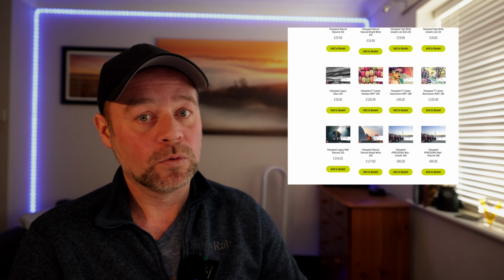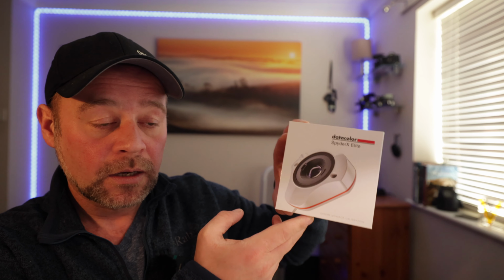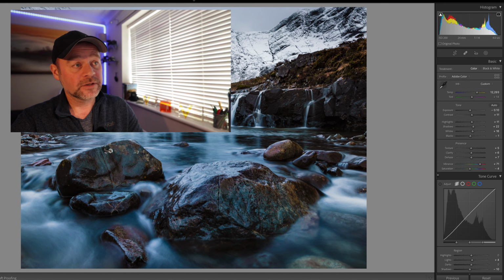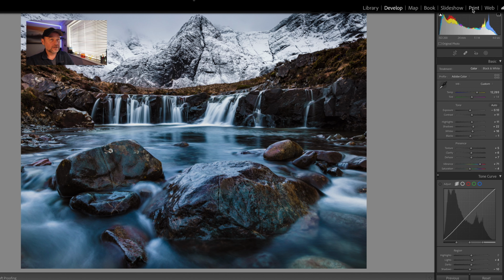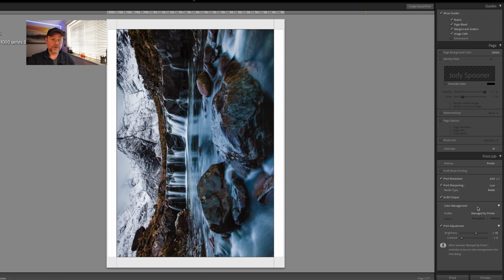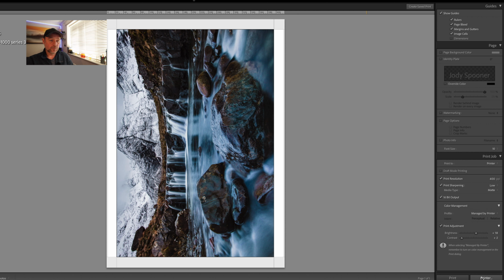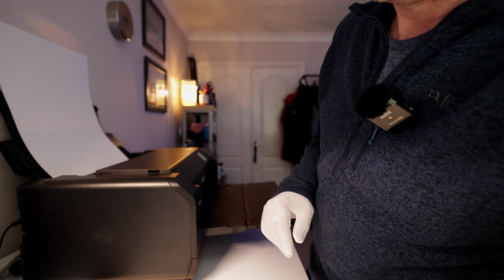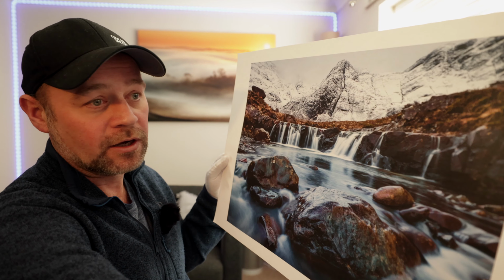Printing Fine Art Photography at home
This is the first tutorial for my channel and it's aimed at helping photographers understand the steps involved in printing high quality images at home.  I go through some of the considerations to think about before deciding on if printing at home is for you and then the steps I take to ensure the highest quality print as possible.